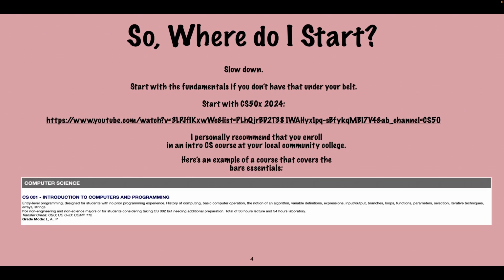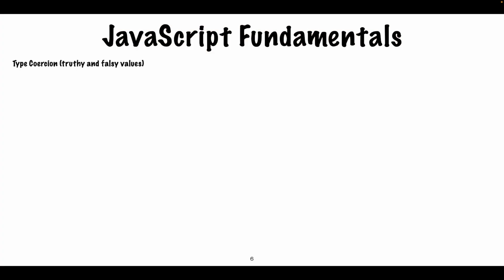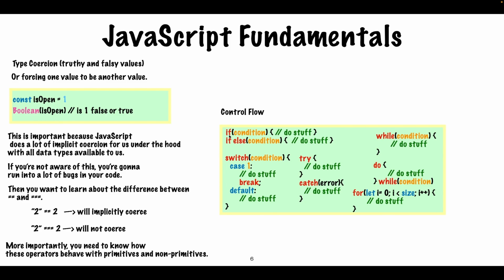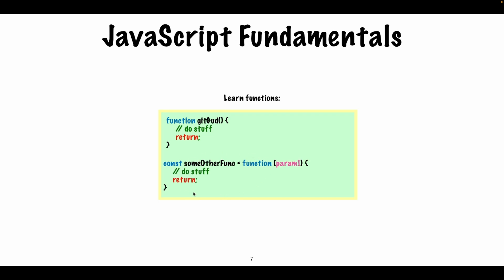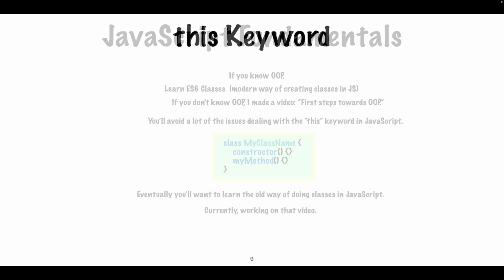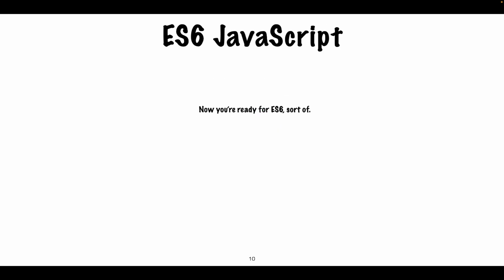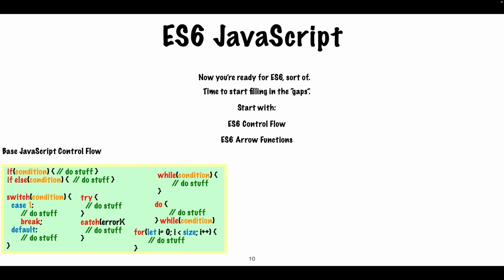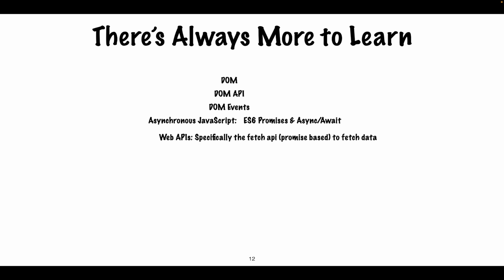How to learn JavaScript FAST in 2049